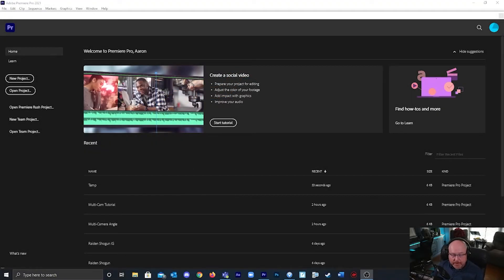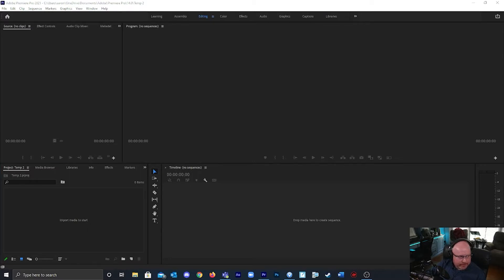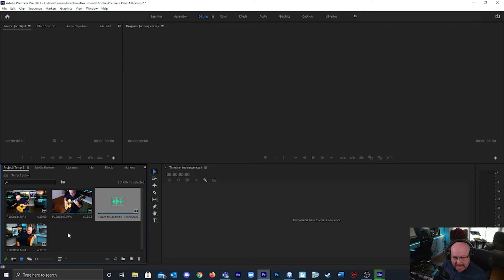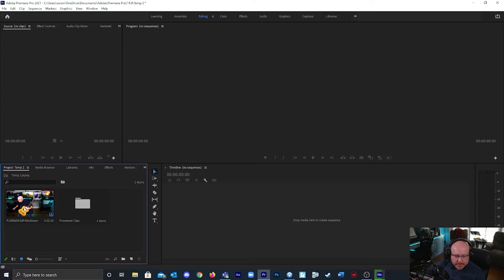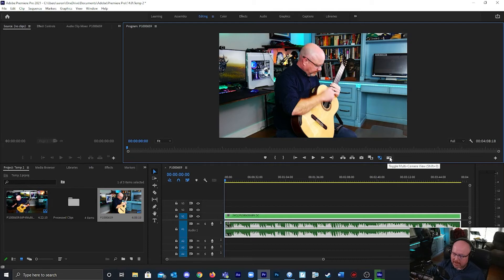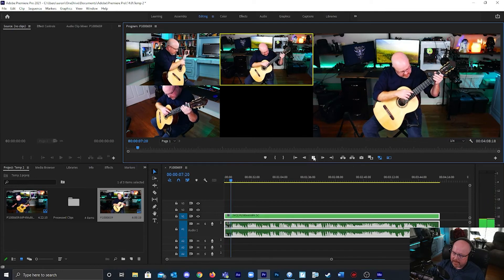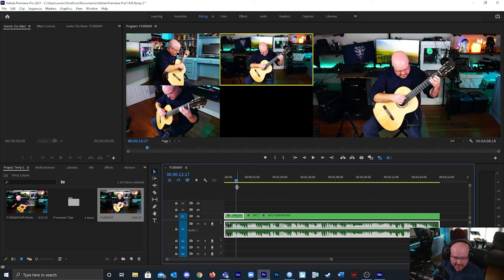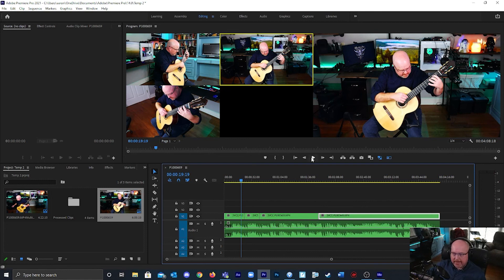How to Make a Multi-Camera Angle Video With Premiere Pro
This video will get you started making multi-camera angle guitar videos using one camera and multi-camera subsequences in Premiere Pro.

Amazon Music

My GEAR:
Guitar: Yulong Guo Chamber Concert Spruce Double Top
Microphones:  SE Electronics SE8 small diaphram condenser pair
Cameras: Panasonic Lumix G7 and G85
DAW: Adobe Audition
Video Editing Software: Adobe Premiere Pro
Music Notation Software: Guitar Pro 7
Audio Interface: Focusrite Scarlett 2i2
Mixer: Yamaha MG10XU
Headphones: Tascam TH-200X
Tripod:  Neewer 2-in-1 Aluminum Alloy Camera Tripod Monopod